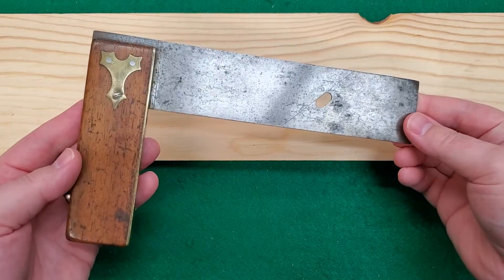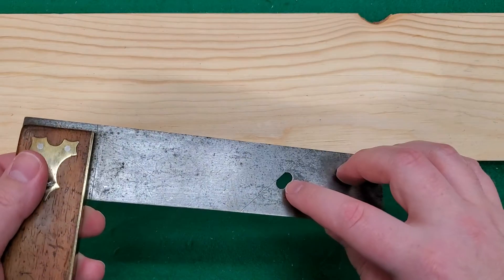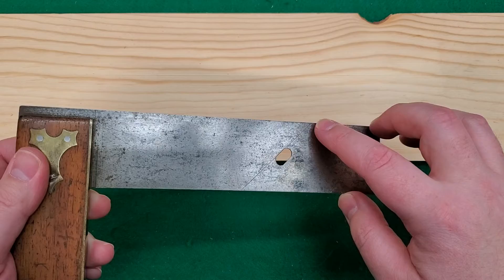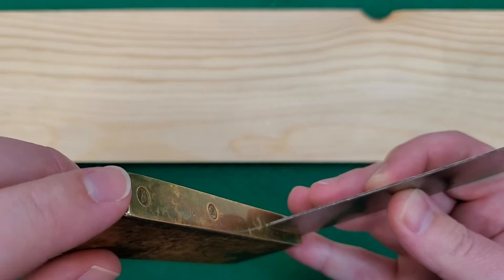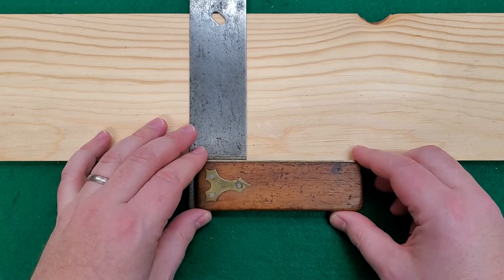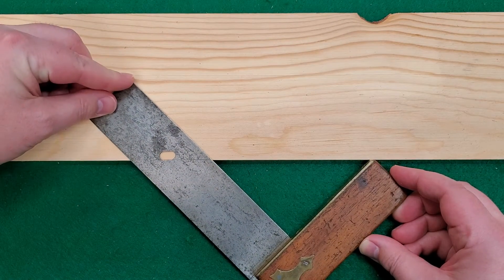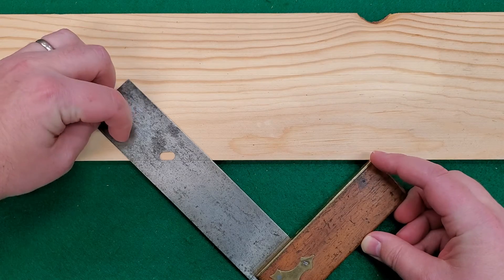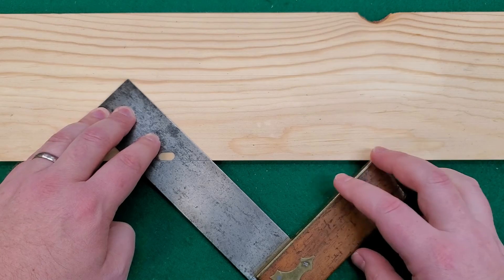Cool User Modified Try Square for Marking 45° Angles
This old Stanley square has been modified by a past user to be able to precisely mark 45 degree angles.